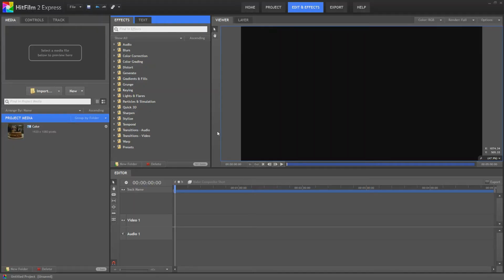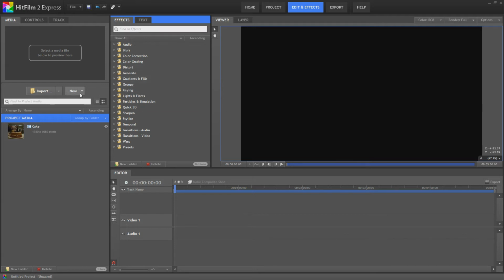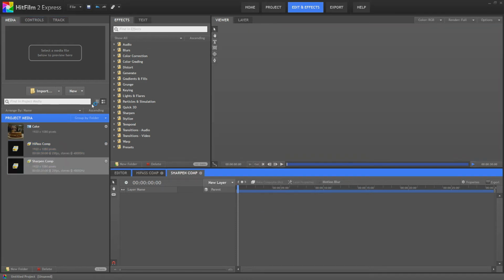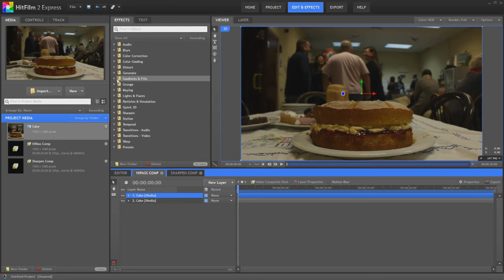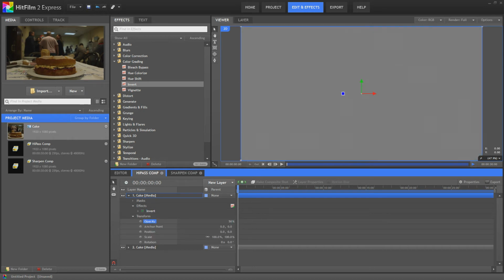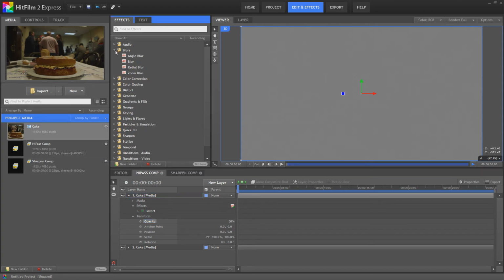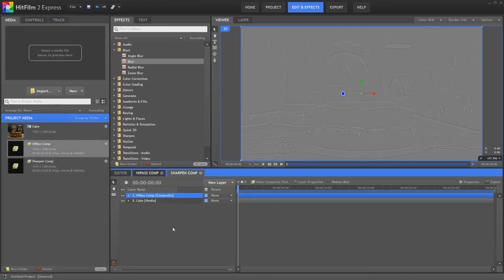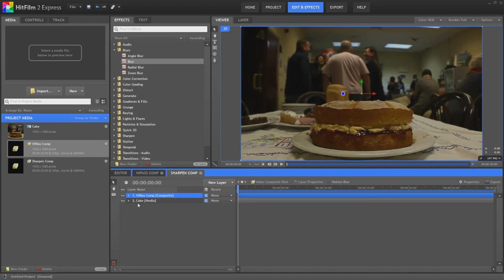Hitfilm Layer Tricks 02 - Hi-Pass Sharpening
Hi-Pass Sharpening inside Hitfilm (Express and Ultimate) Note here that even though you can only just tell that the sharpening is working, when you do this yourself and don't have to deal with YouTubes (Worsening by the week it seems) piss poor stream quality, it is a very nice clean sharpen effect.